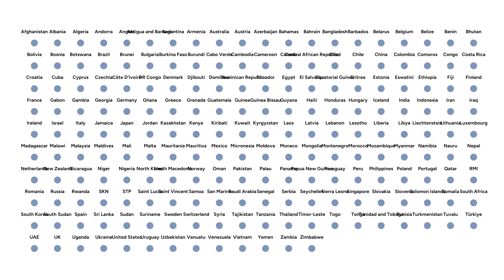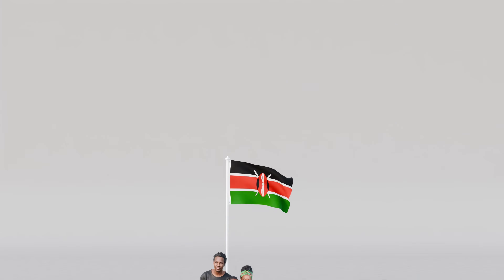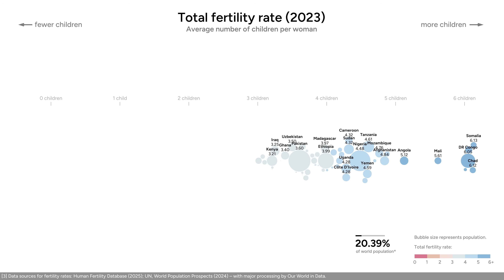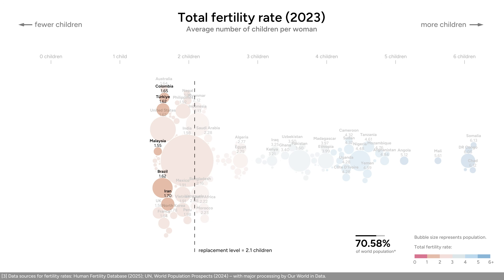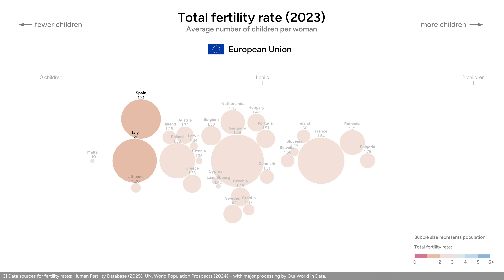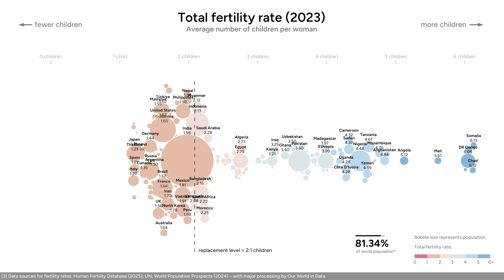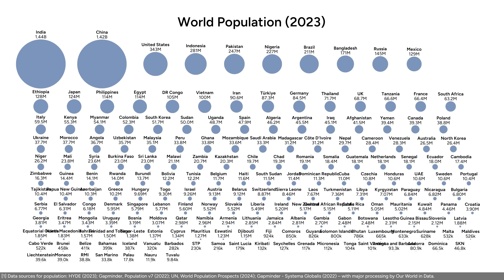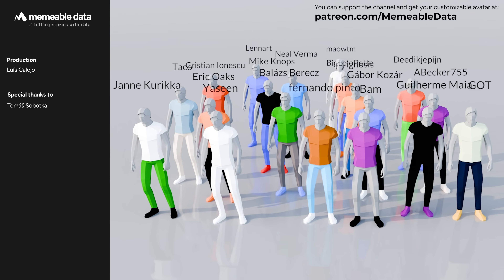Every Level of Population Collapse in 13 Minutes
ABOUT THIS VIDEO:
List of sources and software used for this video listed
This video is about the fertility rates and population trends. Special thanks to Tomáš Sobotka for taking the time to do an interview.

ABOUT THIS CHANNEL:
Memeable Data is a Data Journalism channel that explores global topics through data and presents them to a broad audience through visual storytelling.
Created by Luís Calejo, a data scientist and animator.